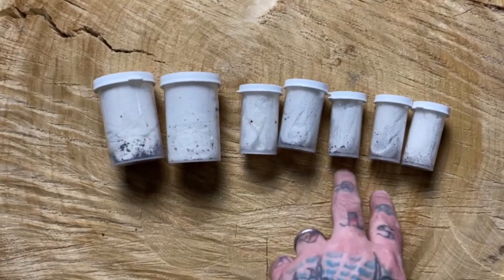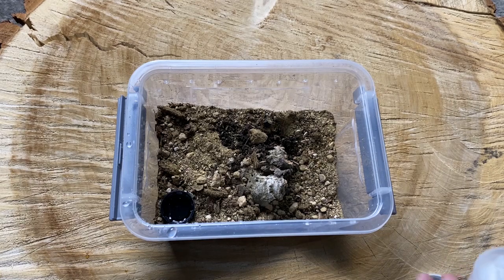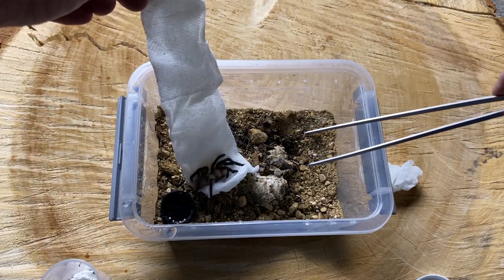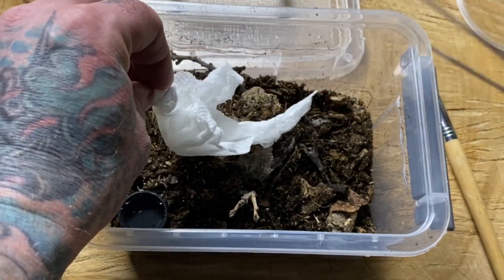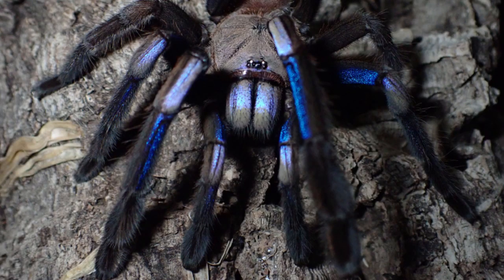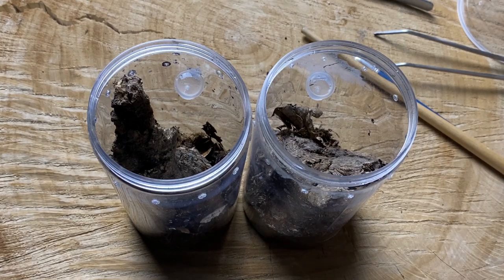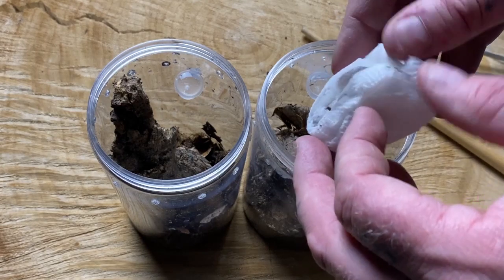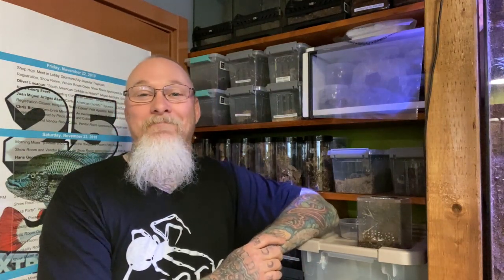New Tarantulas: Setups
Today we received order new Tarantulas from a tarantula group order,  yes thats a thing...From the great people at Tarantula Canada.
With shipping costs at an all time unprecedented high participating in a group shipment brought the price way down and was only $10 per person instead of well over $100.
Shortly after Christmas Tarantula Canada had a sale but we had to wait for warmer weather to be able to ship safely. A real factor living where i do.
To say I was excited about these new tarantulas was an understatement. We got some real beauties.
Let's take a look together and get them setup.
Biggs